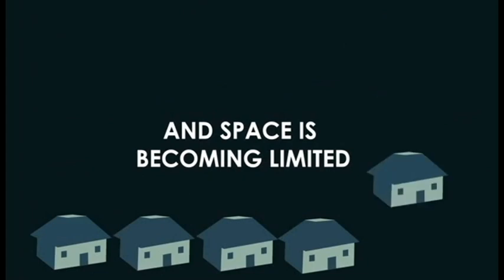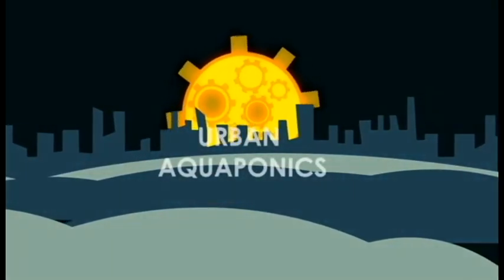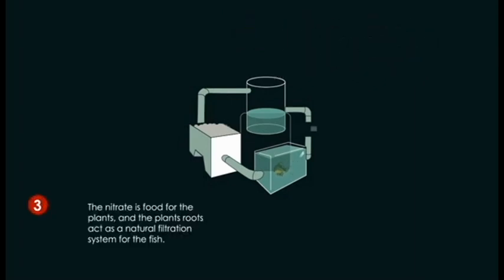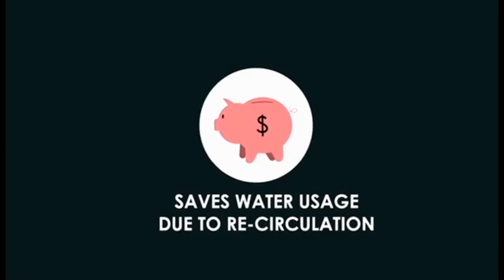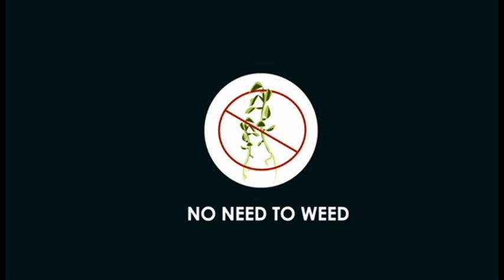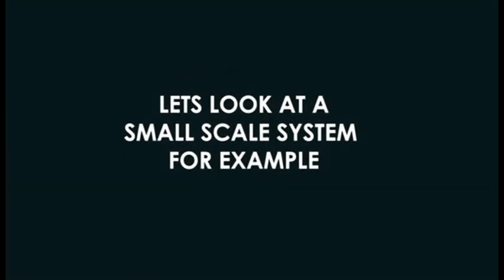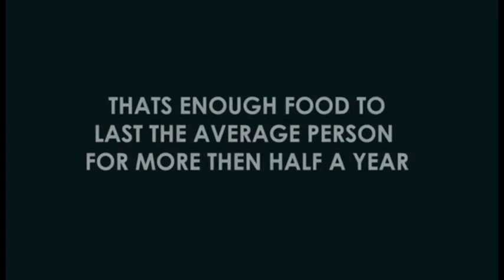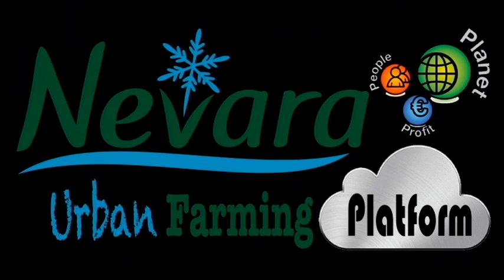Urban AquaPonics Hult Prize Video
- Nevara has a mission of alleviating Poverty and Hunger through Urban Farming and Urban Aquaponics.
:D